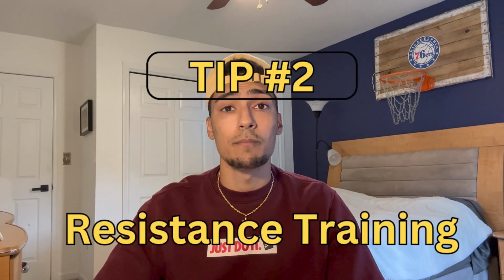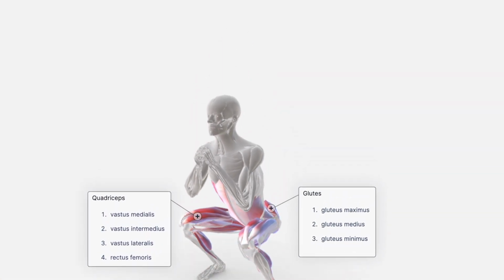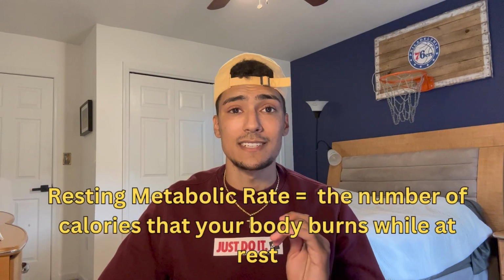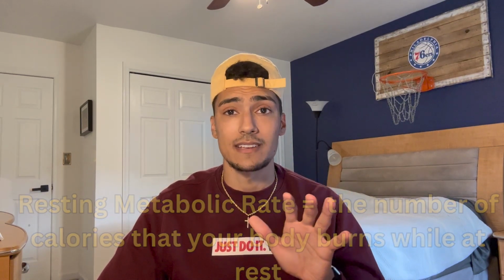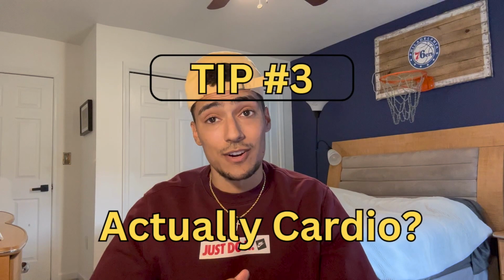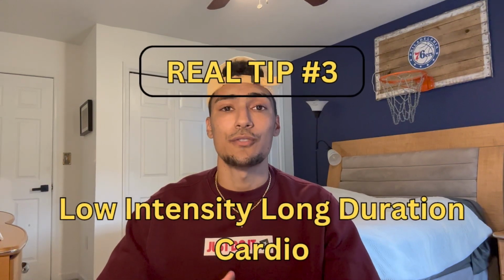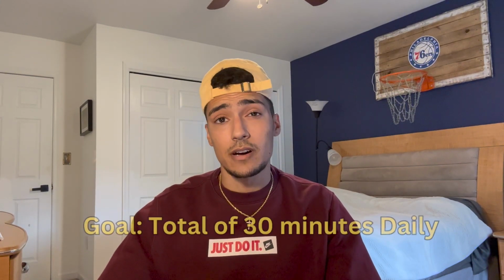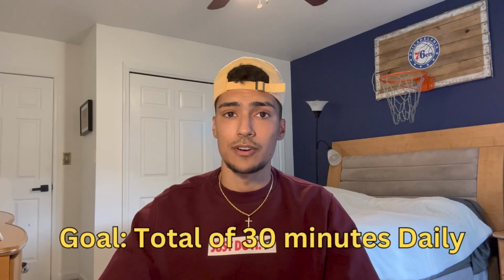How To ACTUALLY Lose Fat (Backed By Science)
Not Sure How To Actually Lose Belly Fat?? In this video, we will cover 3 tips that are easy to implement that are guaranteed to finally lose fat! All 3 of these tips need to be done in conjunction with each other to make the most progress possible! This video includes diet tips and belly fat workouts, make sure you stick around!

IMPORTANT: Be Sure to Consult Your Doctor To Make Sure You Are A Candidate For These Interventions! Super Important Especially If You Have A Past Medical History Of Cardiac or Pulmonary Issues or Diabetes!

First and foremost, we explore the concept of a diet and caloric deficit. We break down the science behind this fundamental principle, explaining how consuming fewer calories than your body needs can lead to fat loss. Discover practical strategies to create a sustainable caloric deficit while still providing your body with the nutrients it requires for optimal health and well-being.

Next, we delve into the power of resistance training. Learn how incorporating strength exercises into your routine can elevate your fat loss journey. We reveal the various benefits of resistance training, from increasing muscle mass to boosting metabolism!

Lastly, we shed light on the benefits of low-intensity, long-duration cardio. Explore the advantages of this specific type of cardiovascular exercise in burning fat and improving overall cardiovascular health. Uncover effective techniques to incorporate low-intensity cardio into your routine, allowing you to maximize fat loss while minimizing the risk of overexertion.